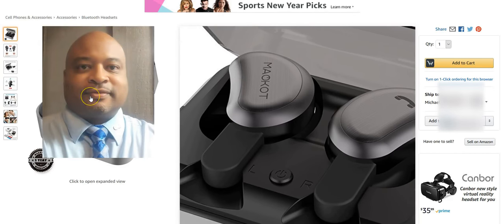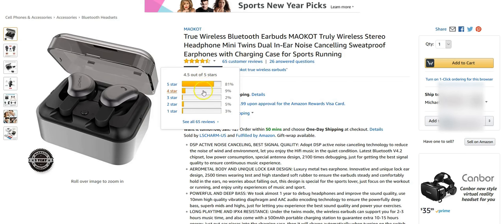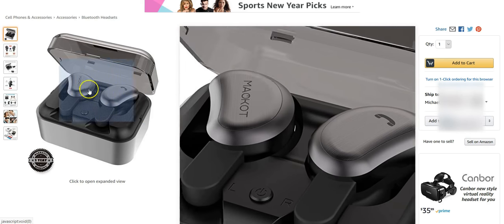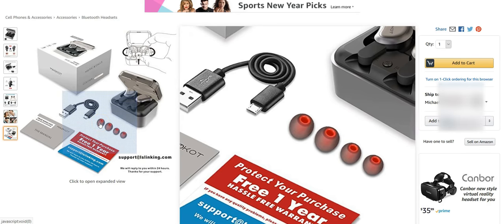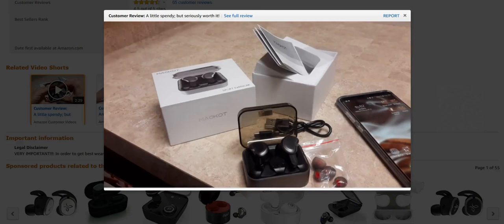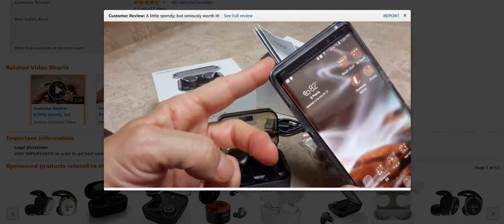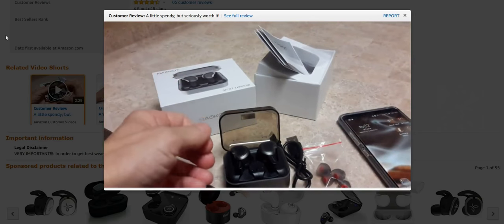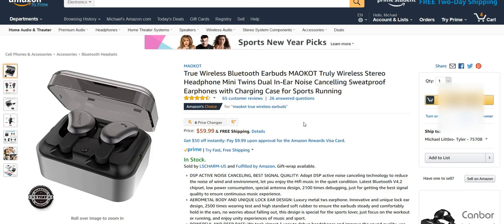Wireless Earbuds That Don't Suck! Amazon - Cool Bluetooth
Wireless Ear Buds That Don't Suck | Best Wireless Earbuds of 2018 - Check them out

Hey guys I love share great low cost items I find on Amazon.com using some pretty cool discount search tools and techniques.

Channels and videos I like:
RIZKNOWS
Linus Tech Tips
These Earbuds Give You Super Powers (Seriously)
Unbox Therapy
Wireless Earbuds That Don't Suck!
Dave Lee
TOP 5: Best Earbuds 2017
Top 5 Tech & LifeStyle
Best Wireless Earbuds of 2017 - Top 5
TechnoNerd
My Top 5 Favorite Earbuds 2.0
UrAvgConsumer
What Are The BEST Fully Wireless Earbuds?
Canoopsy
5 Cool Wireless Bluetooth Earbuds on Amazon
Tech News
Cheap $22 True Wireless Earbuds
Bang & Olufsen E8 - TRULY WIRELESS Earphones - REVIEW
JimsReviewRoom
Best Truly Wireless Earbuds - BeoPlay E8, Jaybird Run, Bose SoundSport Free, Apple AirPods - Review